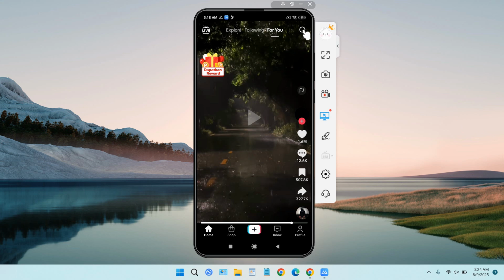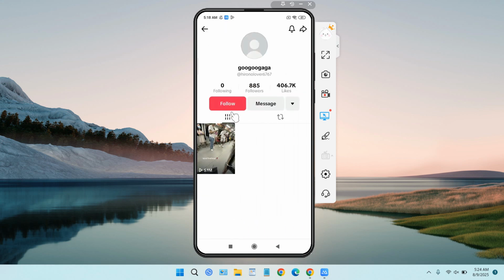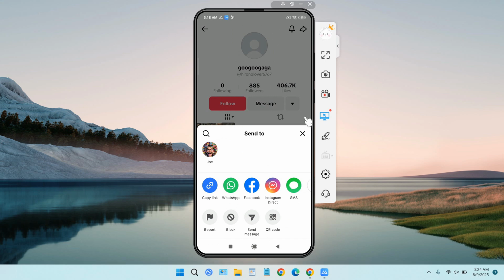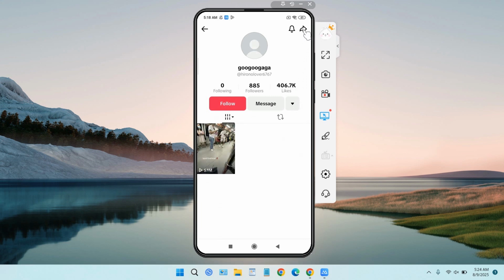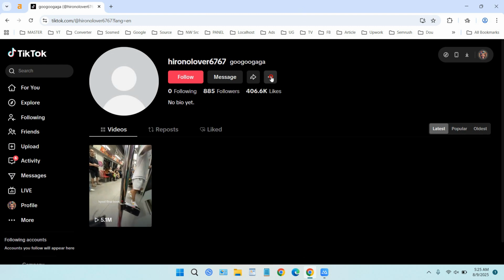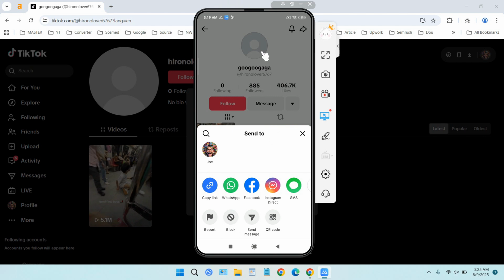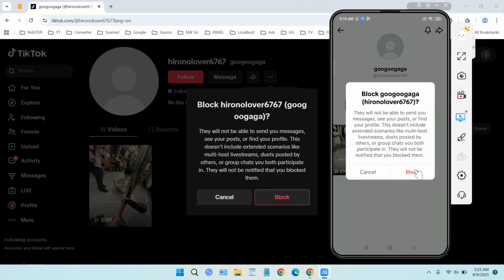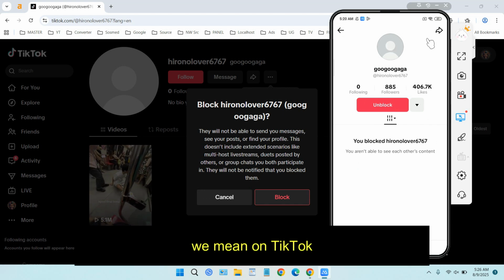How to Block Someone on TikTok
If there is an account on TikTok that you find very annoying and want to block, it's very easy. You can block someone on TikTok through your smartphone and also through a browser, as shown in this video guide.